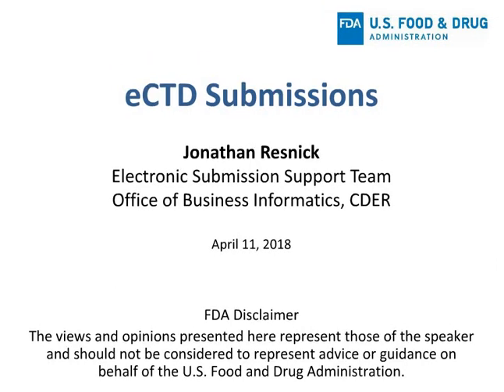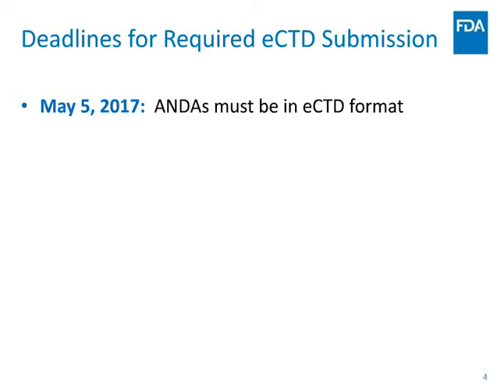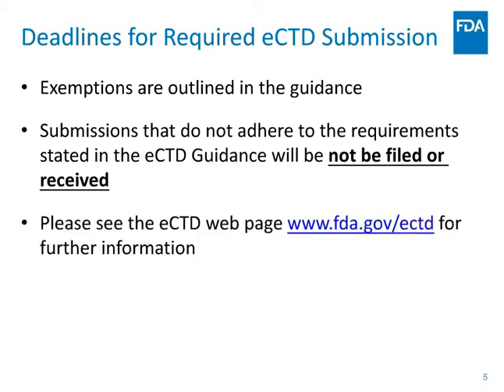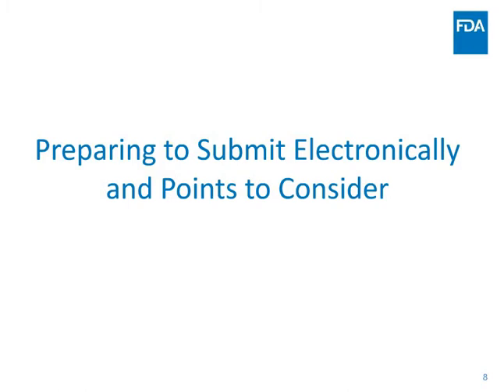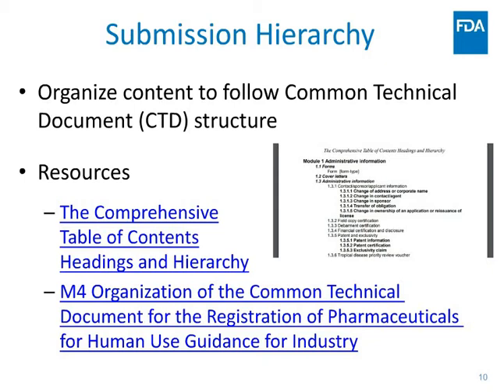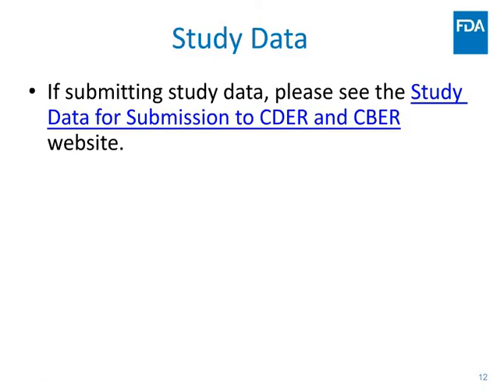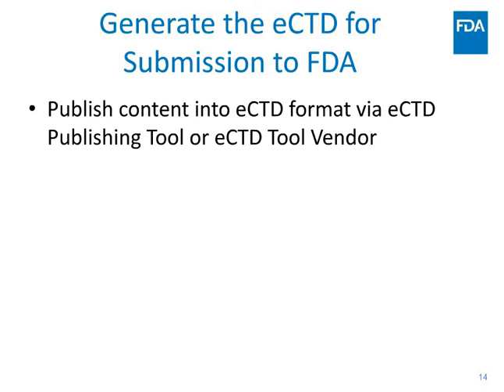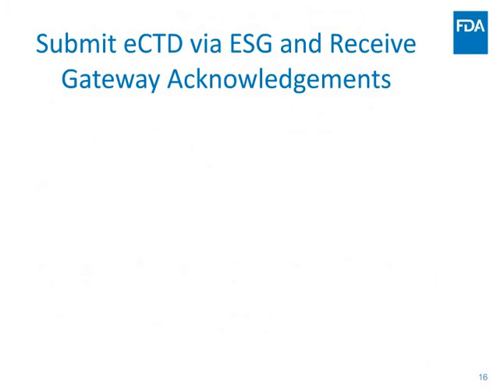Electronic Submissions- FDA Generic Drugs Forum 2018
FDA Webinar